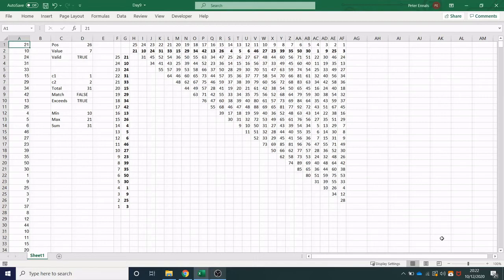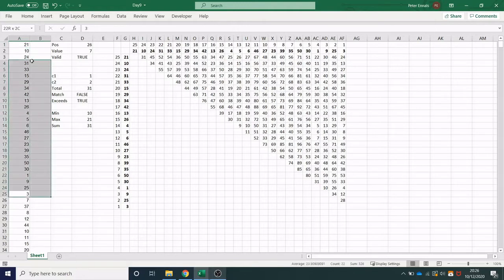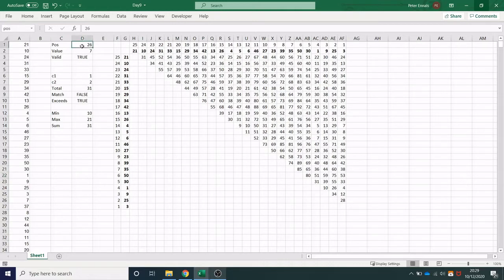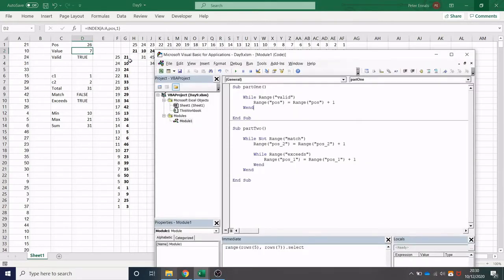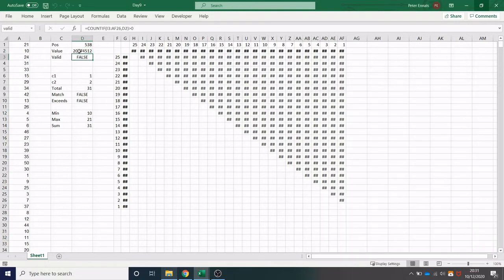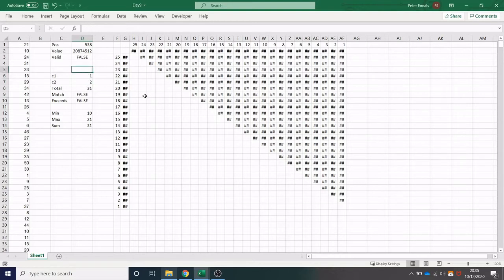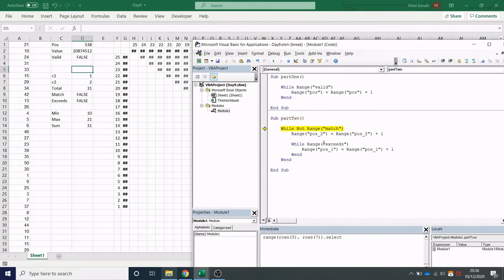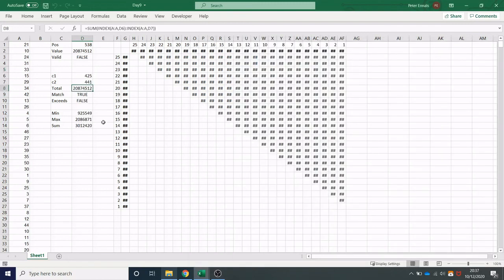Advent of Code 2020 | Day 9 | Excel & VBA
Advent of code is a series of Christmas themed programming problems. I've chosen to attempt the challenge using Excel. I will share a few of my favourite puzzles and solutions over the next few weeks.

Checkout the website to have a go yourself. The problems are released daily and have two parts to solve.